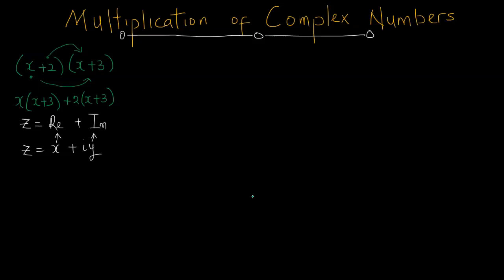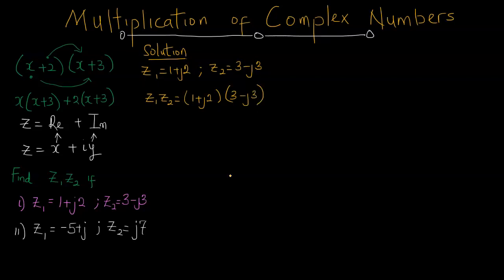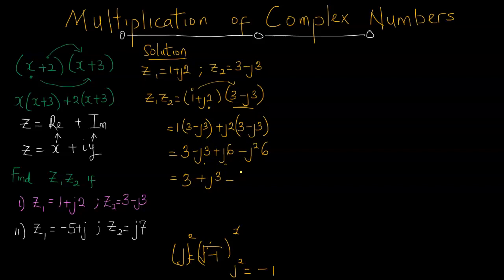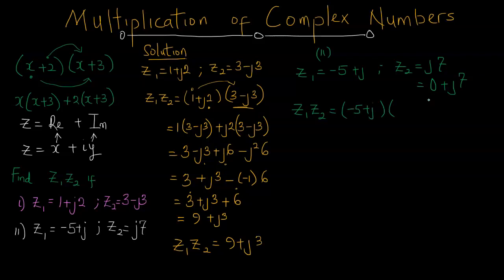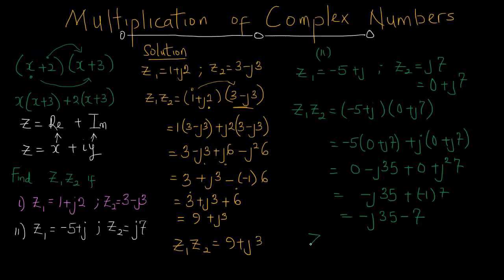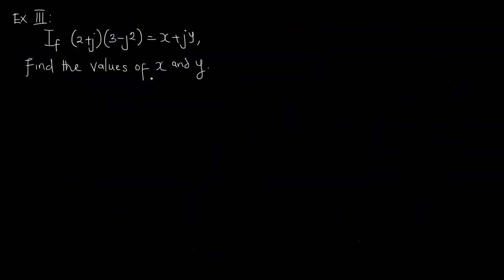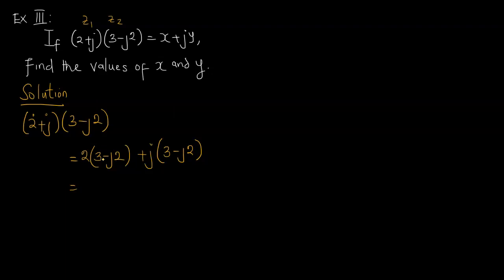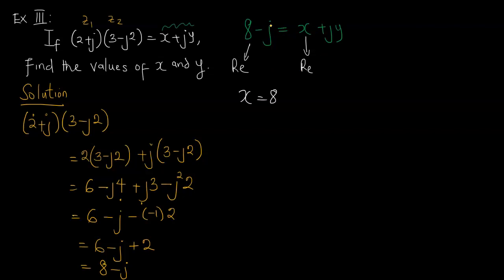Multiplication of Complex Numbers | Analysis